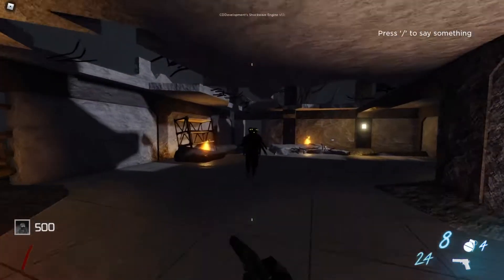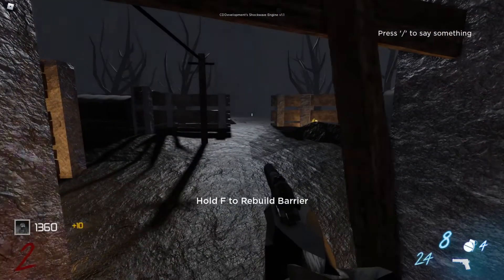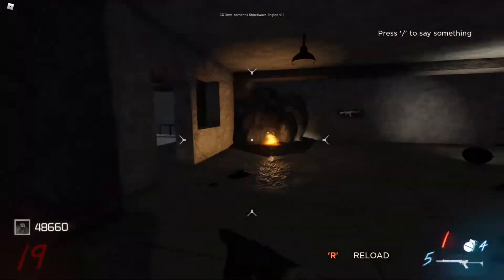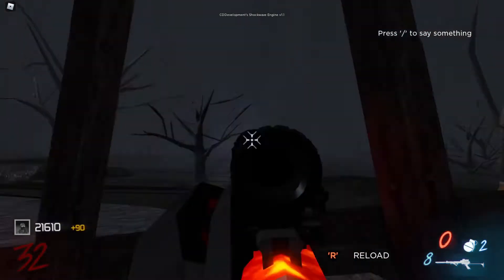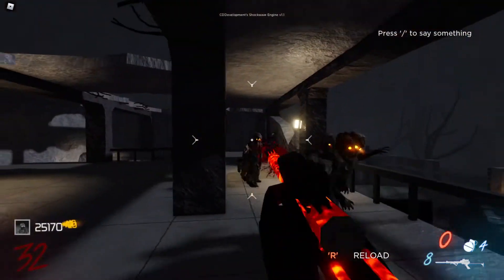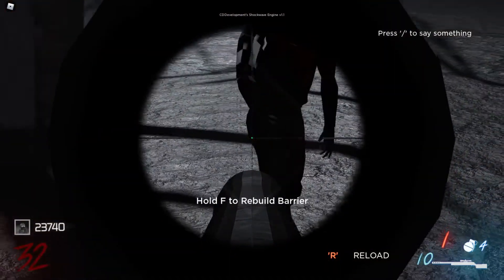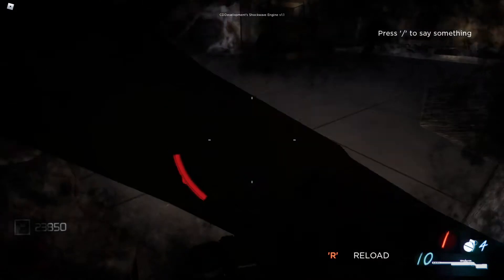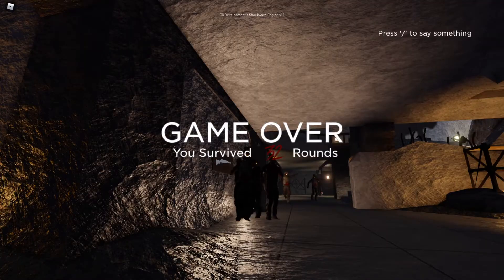Recoil zombies, terminator only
so for some reason i decided to start a terminator match with 1 idea in mind. using only 2 terminators. i dont know why but this is the result